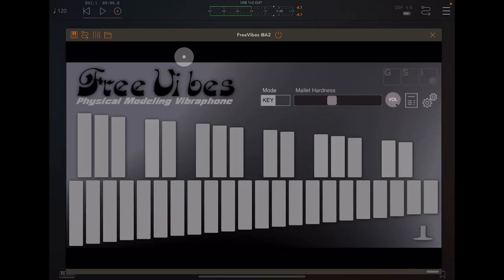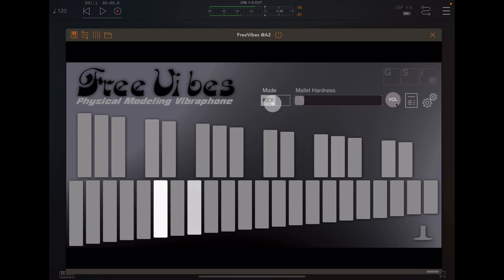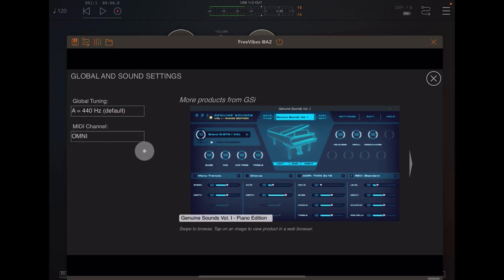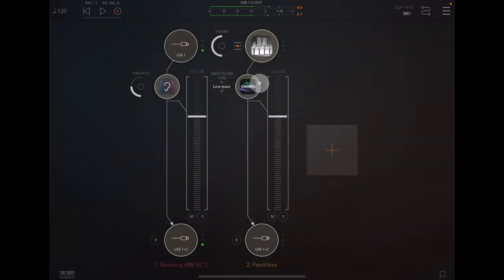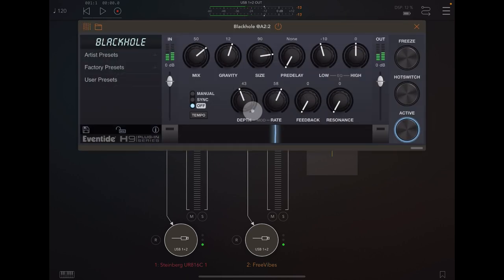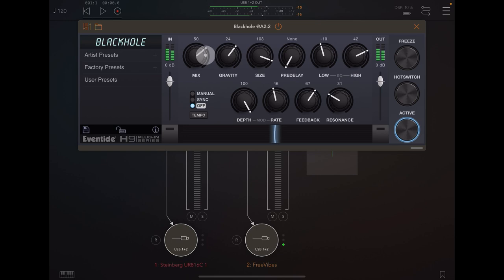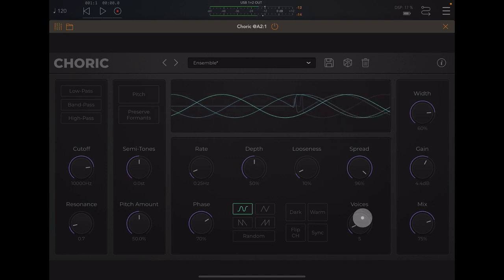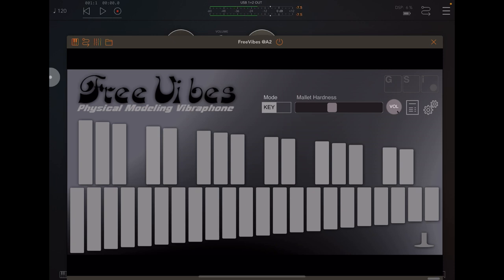Free Vibes - Physical Modeling Vibraphone by GSi - 100% FREE - Demo for the iPad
You can get Free Vibes here at the App Store